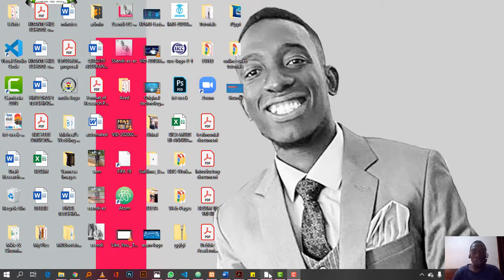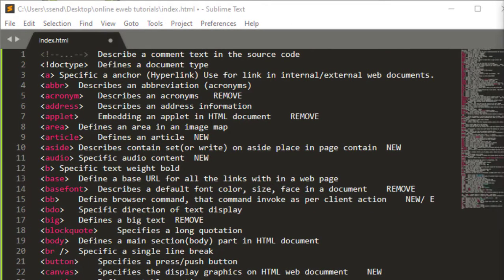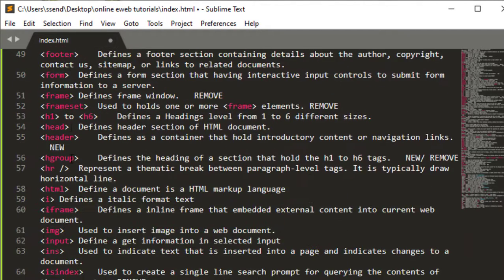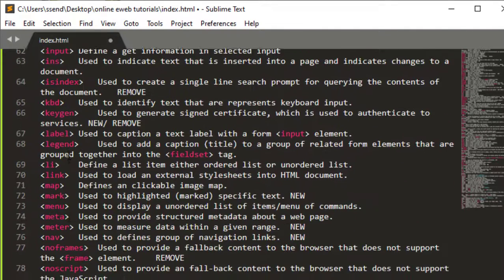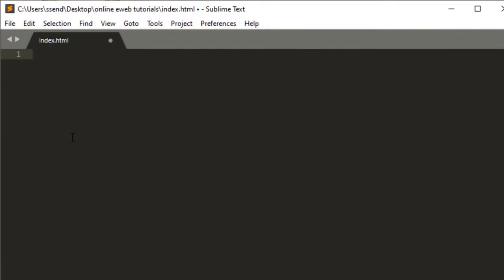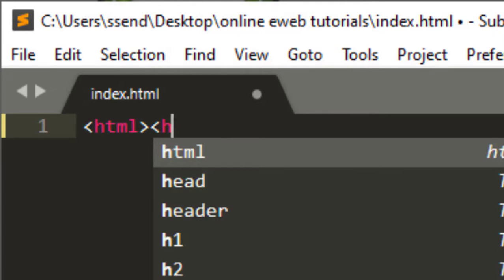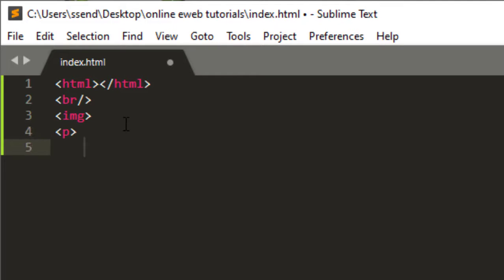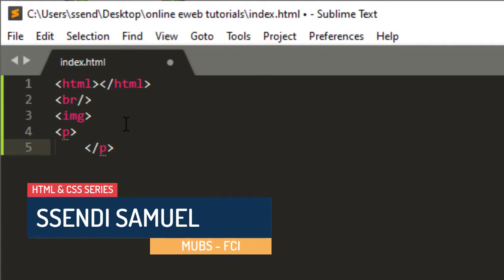EWEB DESIGN HTML & CSS - 03 - HTML Elements & Tags